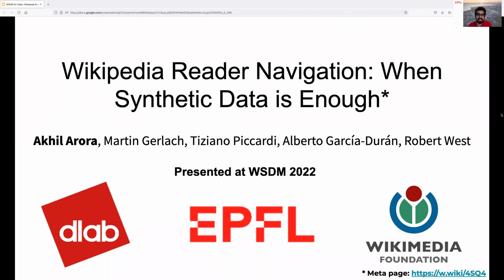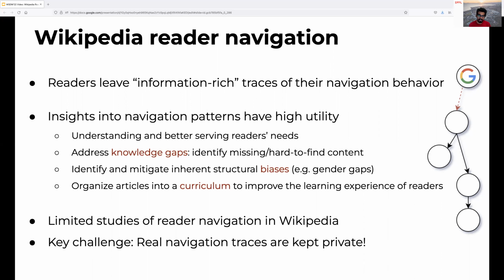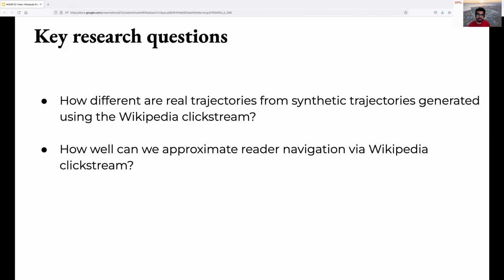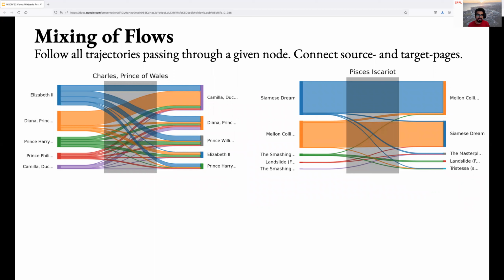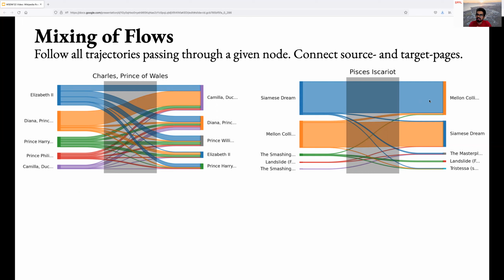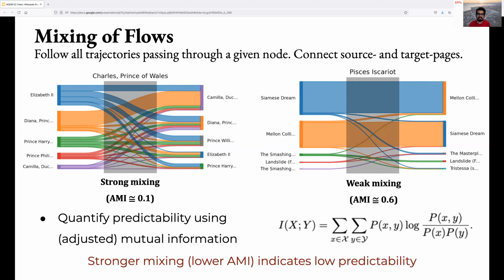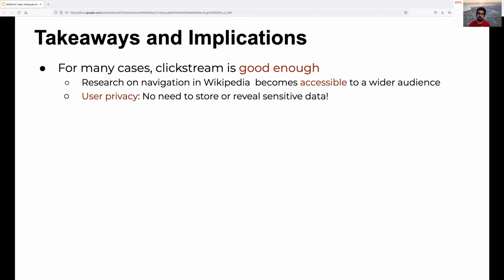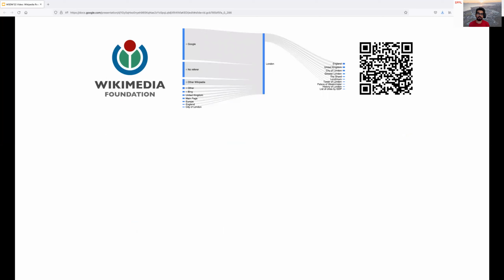Wikipedia Reader Navigation: When Synthetic Data Is Enough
Are you interested to know more about using the publicly available Wikipedia clickstream data for studying reader navigation behavior on Wikipedia? Wait no further, watch this short video!

Paper by Akhil Arora, Martin Gerlach, Tiziano Piccardi, Alberto García Durán, and Robert West at WSDM 2022
Detailed description: Did you ever bail out on a cool research idea involving Wikipedia owing to the required data being publicly unavailable? Are you interested to know more about using the publicly available Wikipedia clickstream data for either studying reader navigation behavior on Wikipedia or leveraging it for cool downstream applications? Wait no further, watch this short 12-minute video! This video summarizes the key findings from our recent study: "Wikipedia reader navigation: when synthetic data is enough", and provides insights into the utility of Wikipedia clickstream data as a publicly available resource for studying reader navigation on Wikipedia.